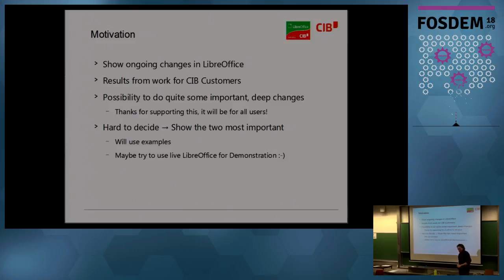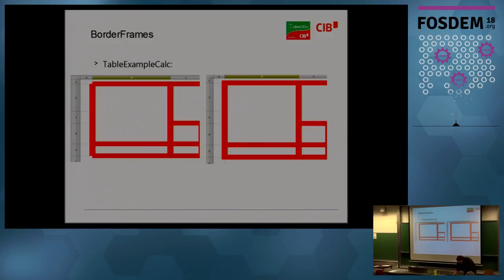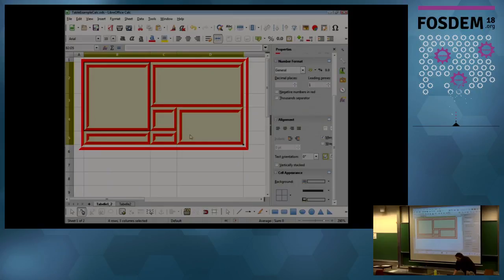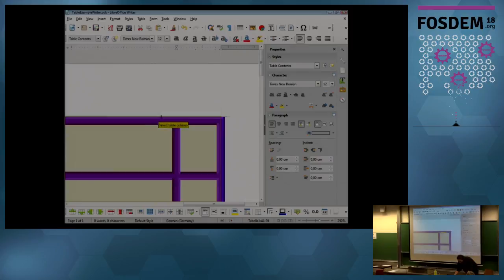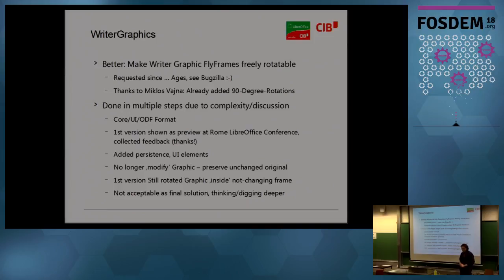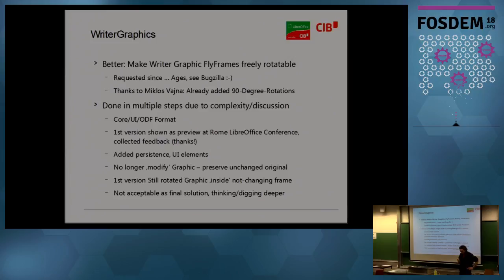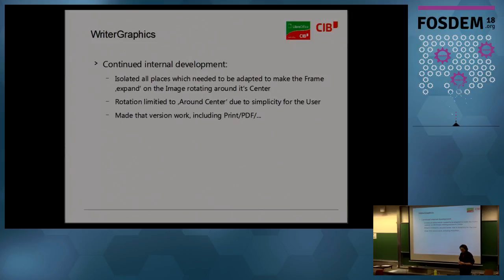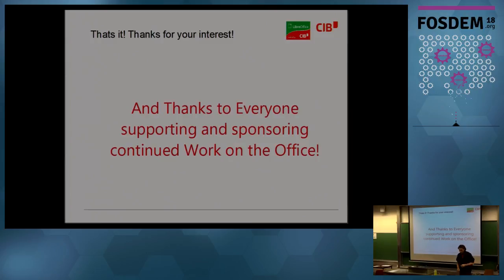Good things come to those who wait - BorderFrames and WriterGraphics Armin will hold this talk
by Thorsten Behrens